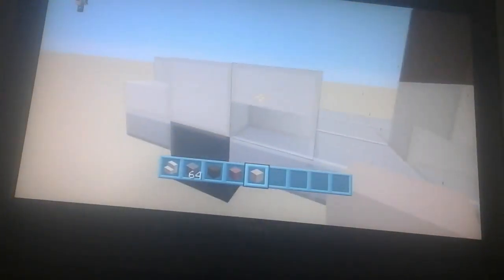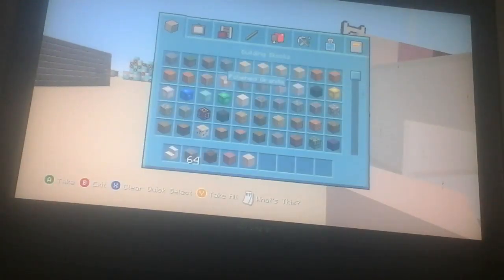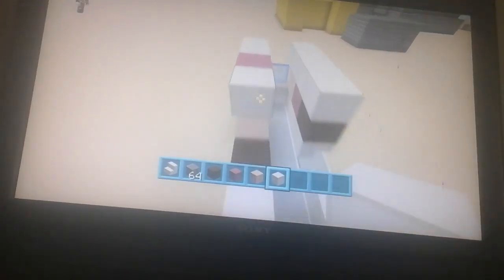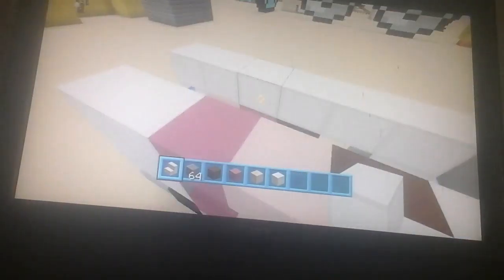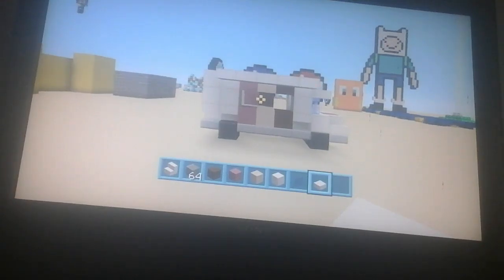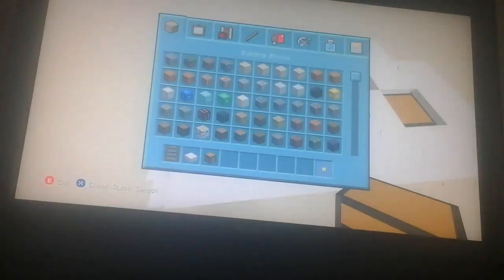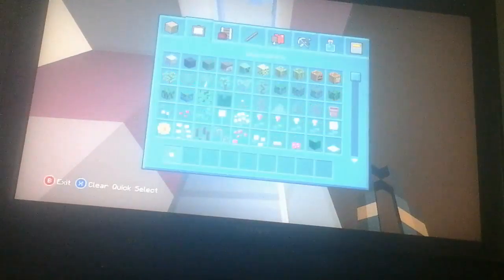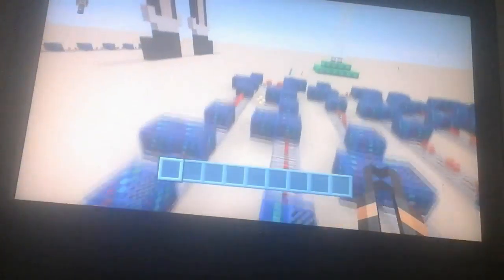Minecraft Ice Cream Truck Tutorial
If you guys wanted to make a ice cream truck in your world here it is